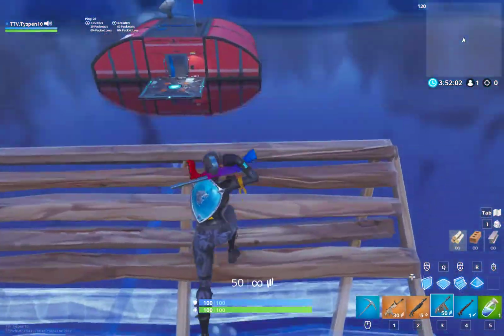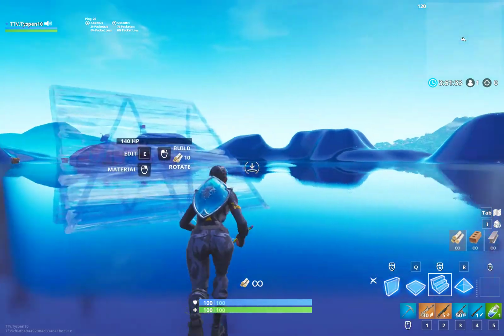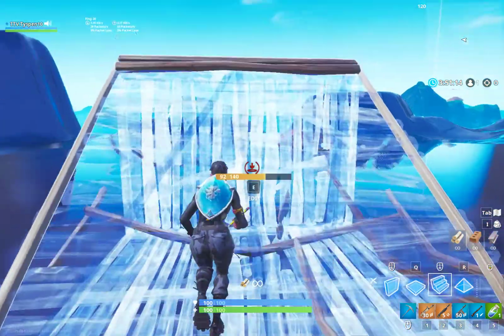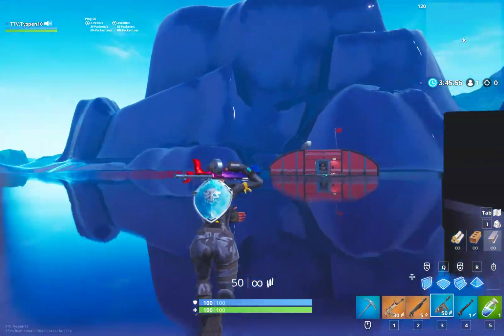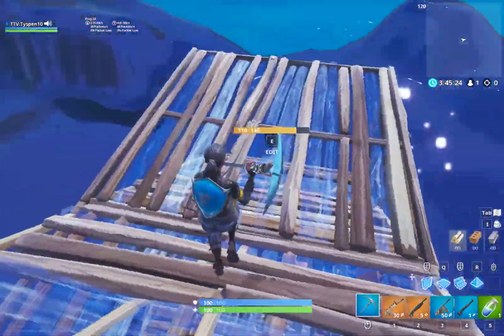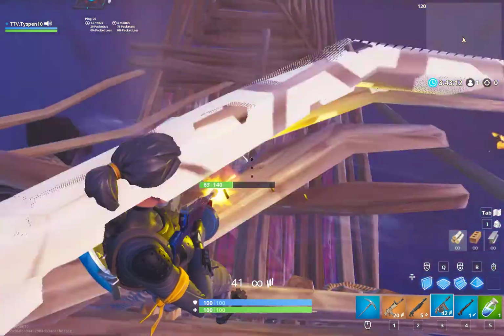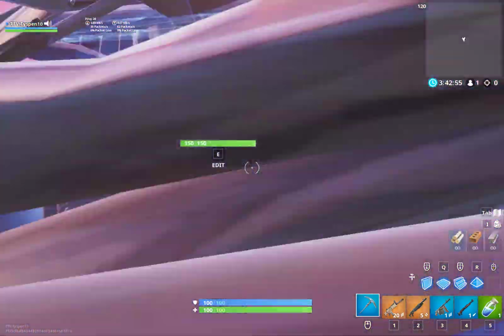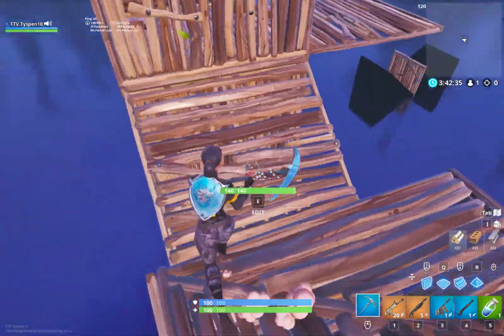Easy Tips and Tricks for fortnite! Season 8!!!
easy tricks to outplay, outsmart, and outmaneuver different players in fortnite battle royale to get the victory royale